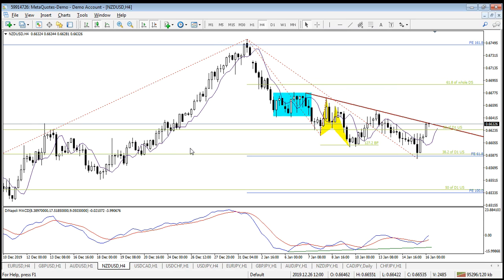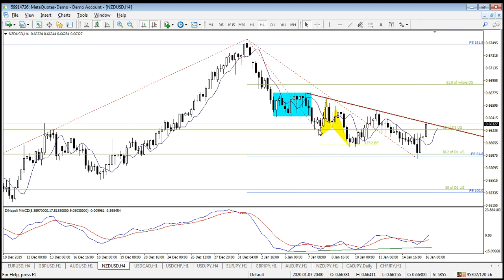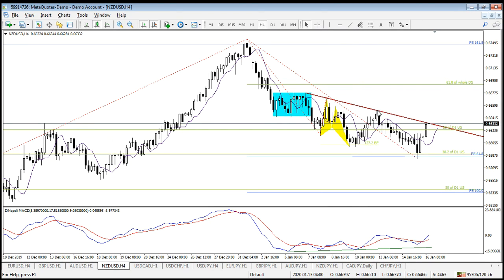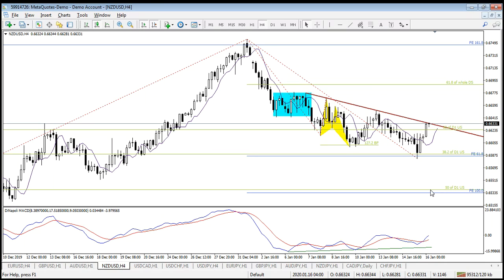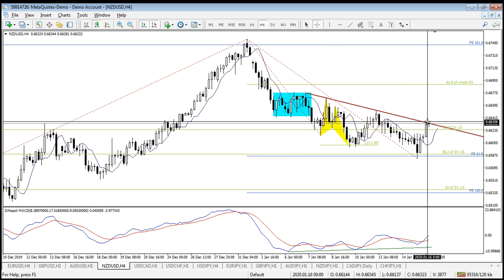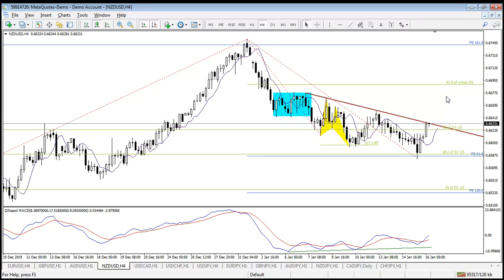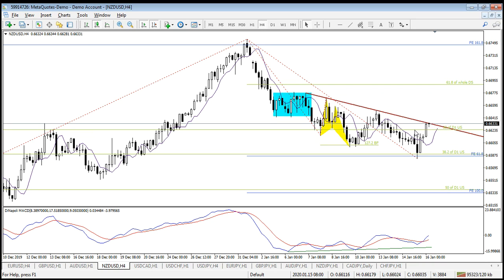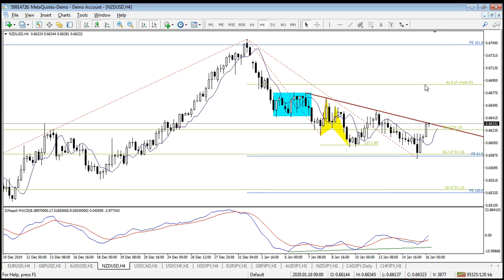NZD/USD analysis by Keon Consultancy | Jan 16, 2020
It was deleted by mistake, so uploaded again. This was first NZD analyses of the day.